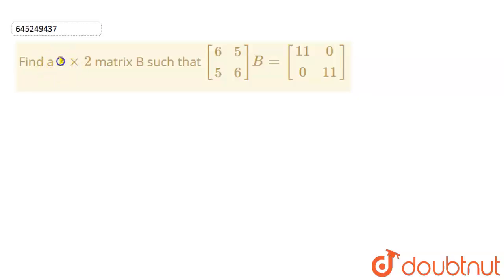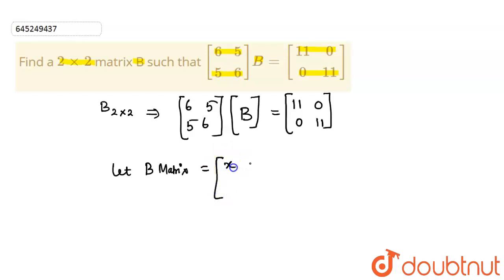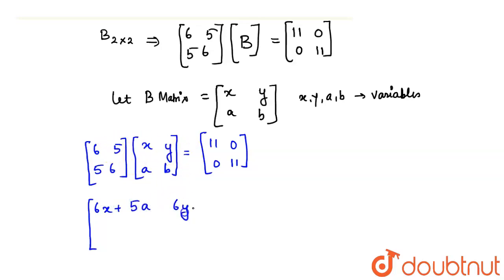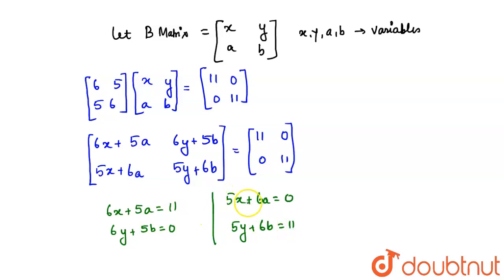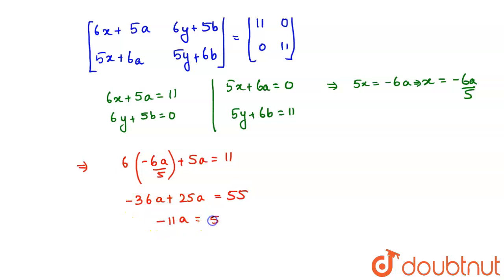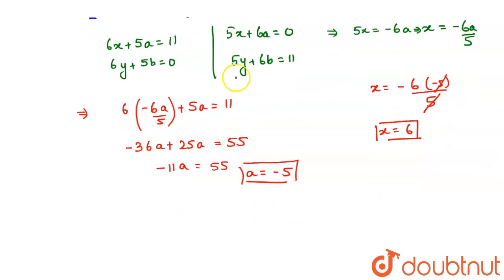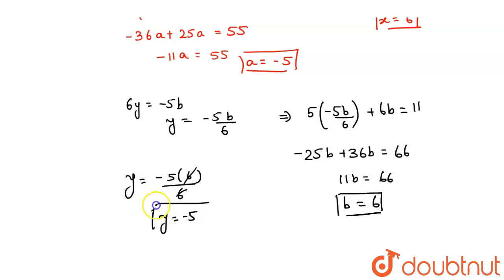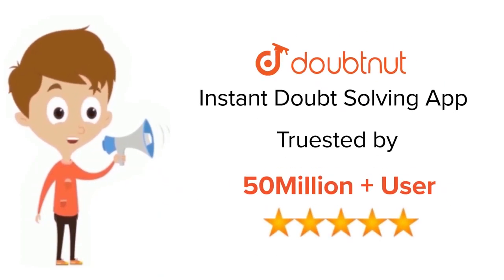Find a 2xx2 matrix B such that [[6,5],[5,6]] B=[[11,0],[0,11]] | 12 | MATRICES - FOR BOARDS | MA...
Find a 2xx2 matrix B such that [[6,5],[5,6]] B=[[11,0],[0,11]]
Class: 12
Subject: MATHS
Chapter: MATRICES - FOR BOARDS
Board:IIT JEE

👉 Have Any Query? Ask Us.